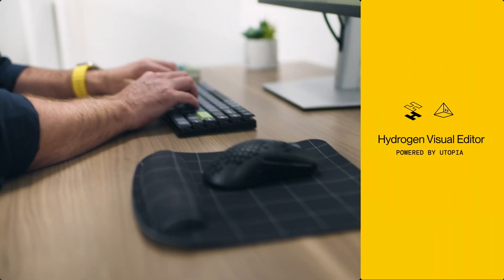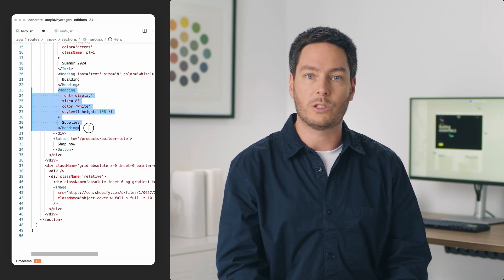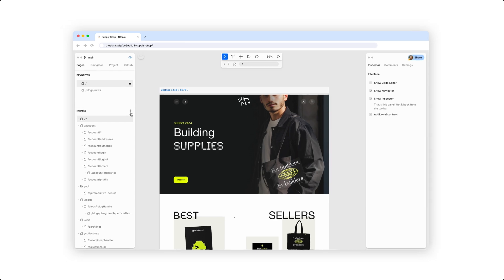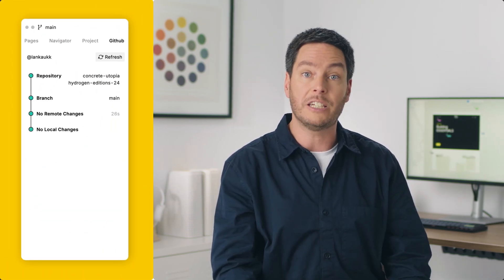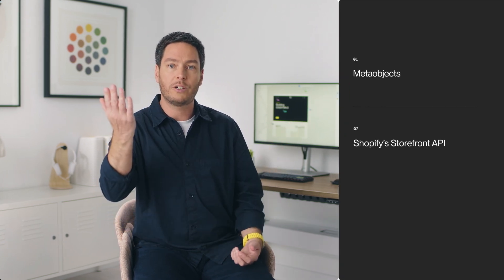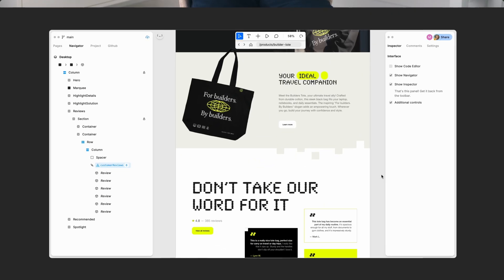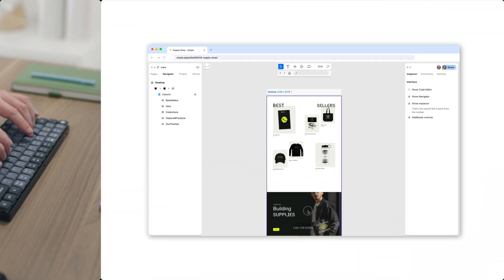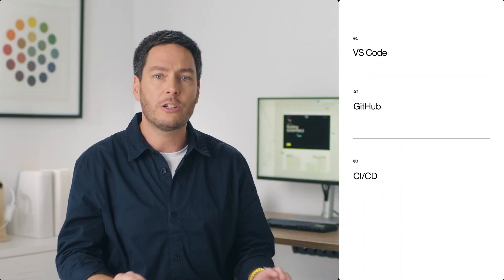Hydrogen Visual Editor | Shopify Editions Summer '24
Introducing the Hydrogen Visual Editor powered by Utopia as part of the Summer '24 Edition.

Discover all 150+ updates for the most unified Shopify yet

Speaker: Malte Nuhn, Product Director